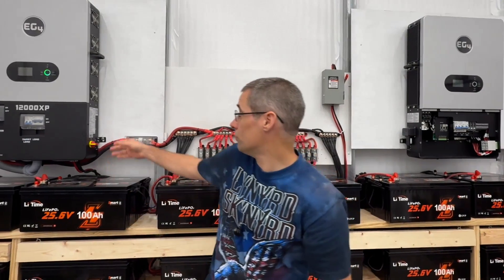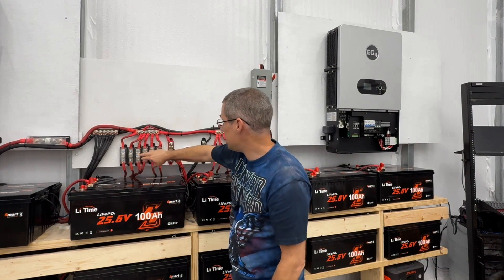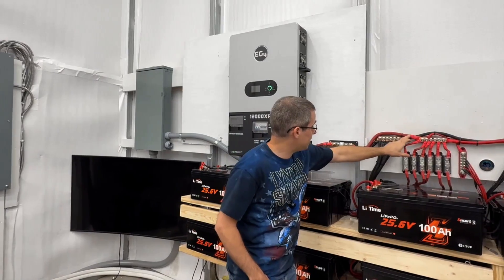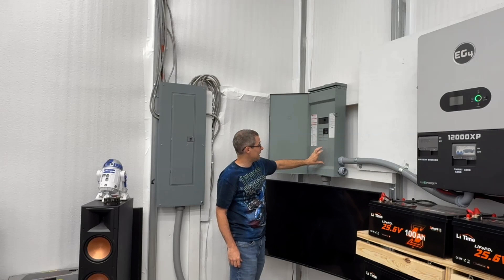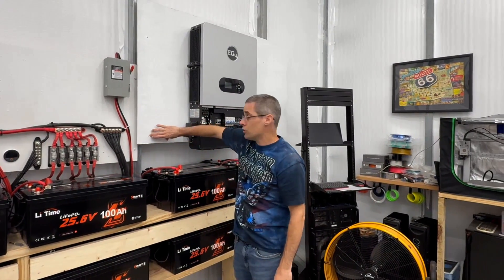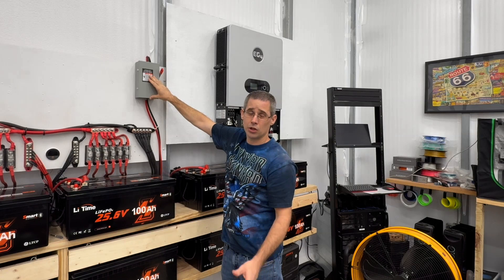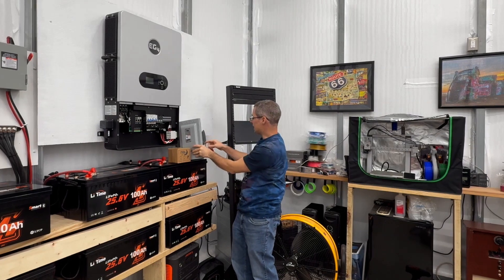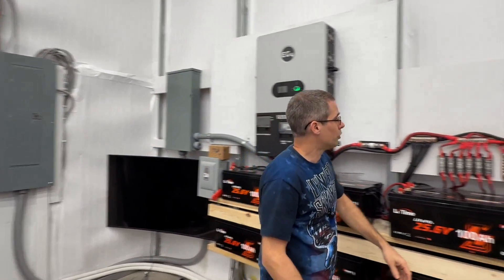EG4 12000XP Installation MISTAKE & FIX! (Parallel Wiring & Cooling Secrets)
We all learn from our mistakes, and in this video, I'm sharing a crucial lesson about my EG4 12000XP inverter installation! I'll walk you through how I initially installed one of my inverters incorrectly and, more importantly, how I rectified it. Proper insulation is absolutely vital to ensure your inverters stay cool, especially when you're mounting multiple EG4 12000XP units in parallel.

I'll also go over some of the basic wiring steps I performed and give you a detailed look at my plans for installing my EG4 12000XP inverters in parallel for maximum power. Learn from my experience to avoid overheating and ensure a reliable, efficient off-grid solar setup!